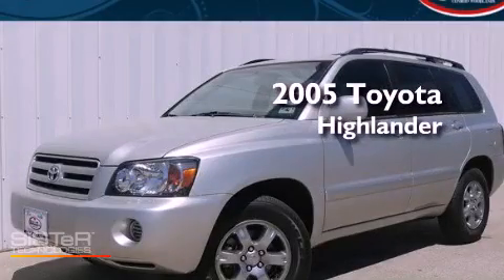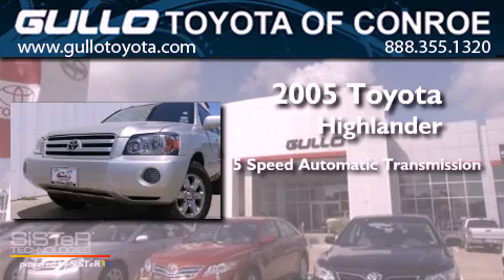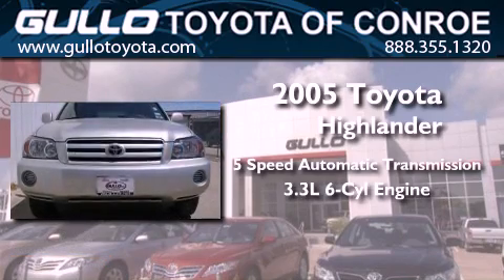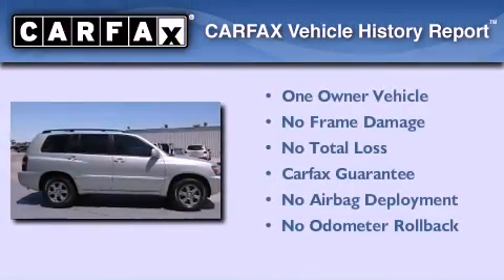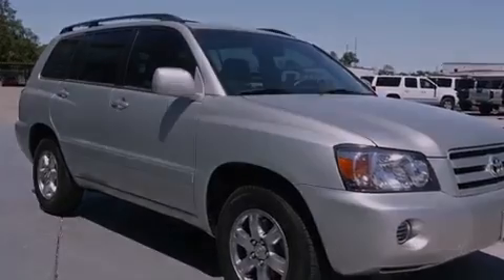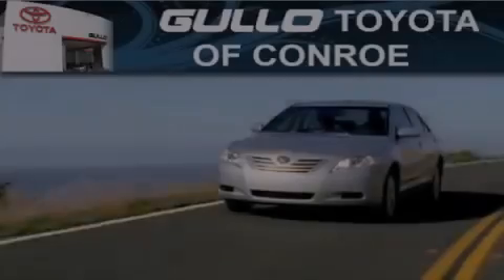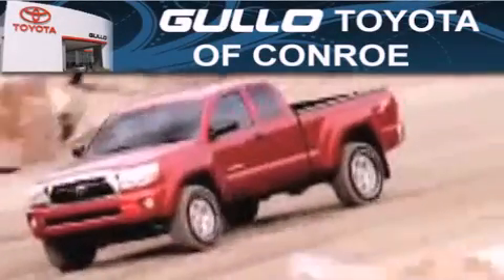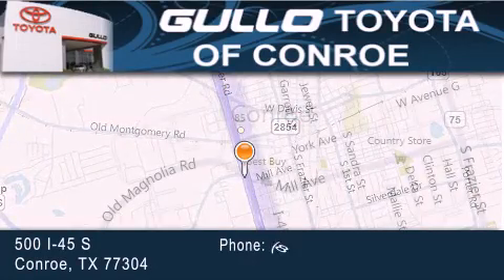2005 Toyota Highlander Tomball TX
Year : 2005
 Make : Toyota
 Model : Highlander
 Engine : V6 3.3L
 Trans . : Automatic
 Exterior : Millenium Silver Metallic
 Miles : 82,561
 Interior : Gray
 Stock : T3114A

 Used 2005 Toyota Highlander Conroe Texas